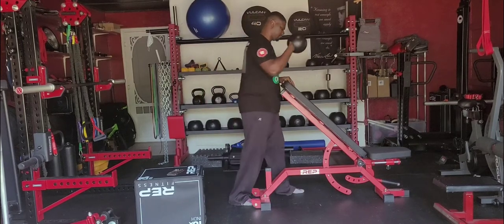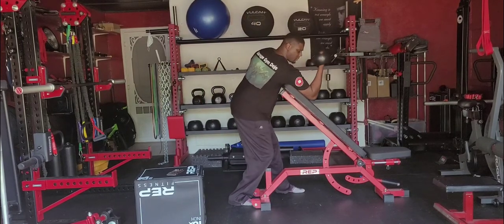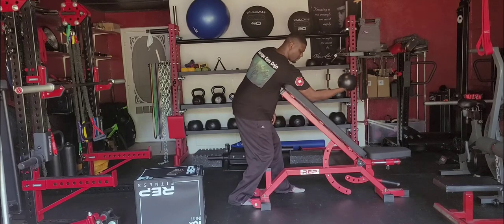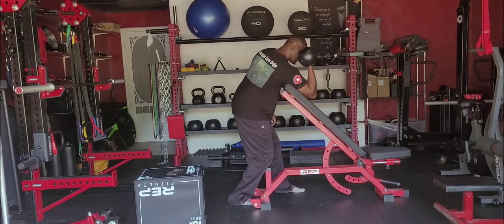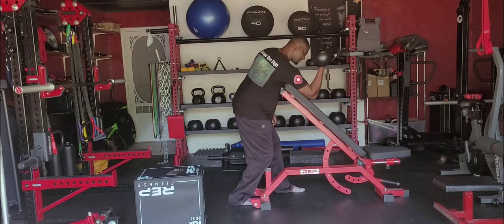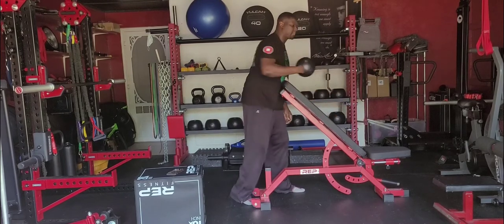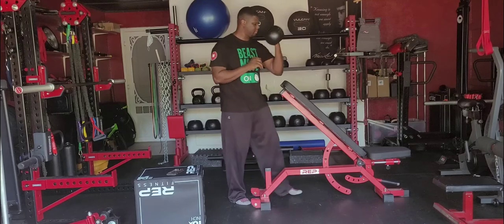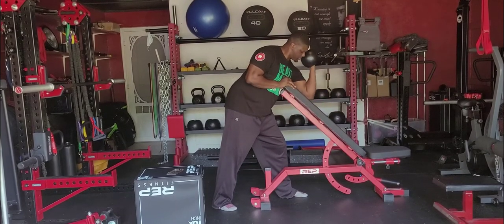Bicep Db Preacher Curls (center mass bell)